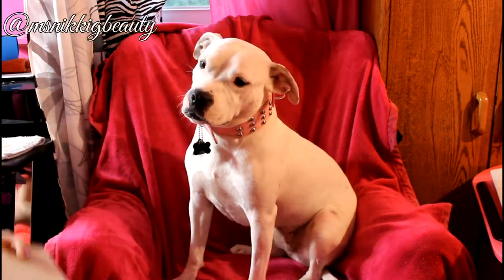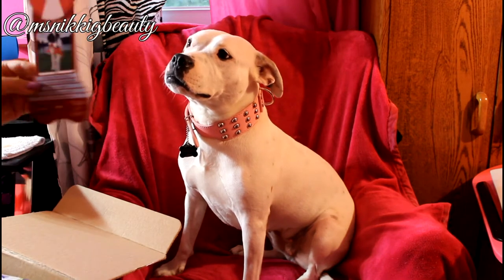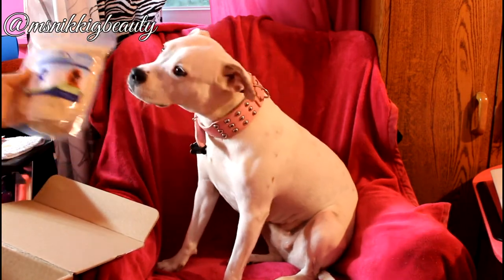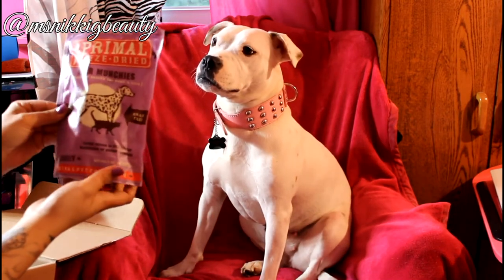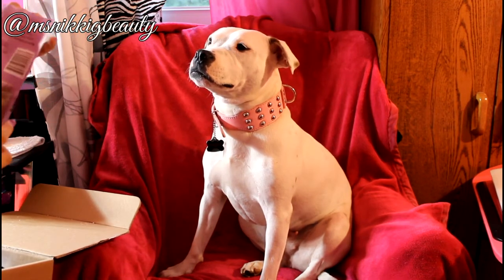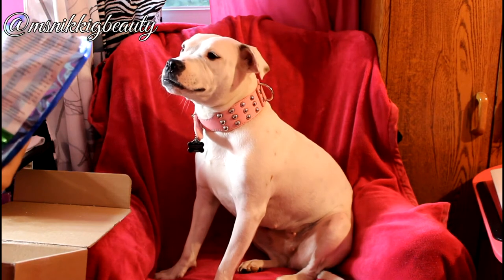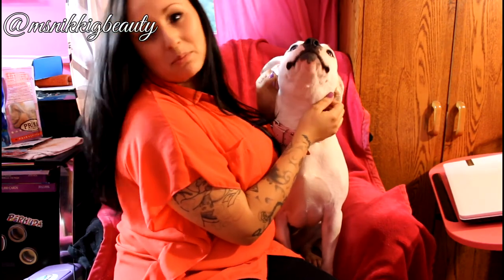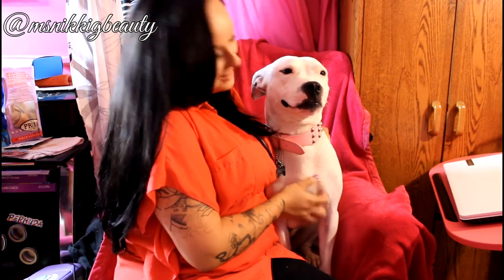Ms. Pearl features Barkbox: August 2013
Sign up for the pups in your life! $5.00 OFF first signup

Aussie Naturals - Aussie Floatie Shark - aussienaturals.com
Plato - American Duck & Brown Rice Treat - platopettreats.com
The Honest Kitchen - Ice Pups Treat Mix - thehonestkitchen.com

Facebook, Instagram, Twitter & Pinterest:: msnikkigbeauty

Unless otherwise noted, all products were personally paid for by myself with my own hard earned money.

Obsessed with beauty, makeup, hair, nails, skincare, product reviews, and tutorials? You have come to the right place! Whether you are a beginner or an expert, there are tips and tricks here for all ages! I upload at least 2-3 times per week (most of the time more) offer giveaways, and love connecting with my YouTube subscribers.